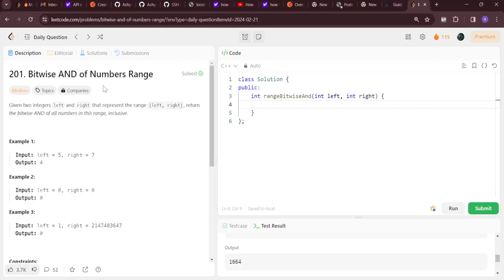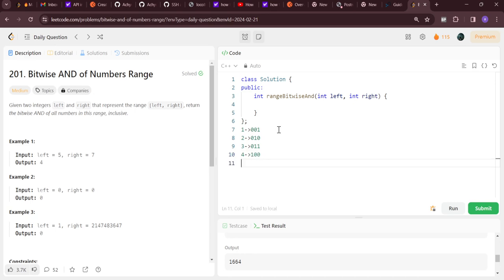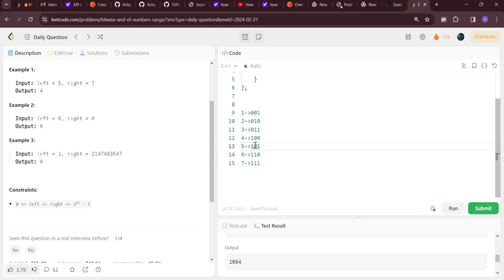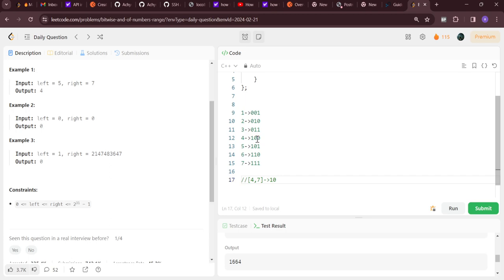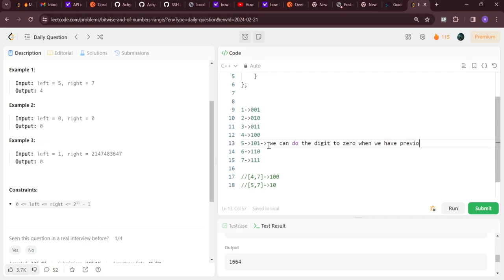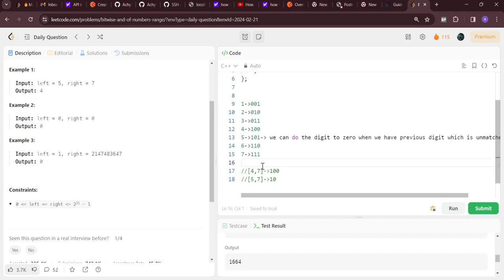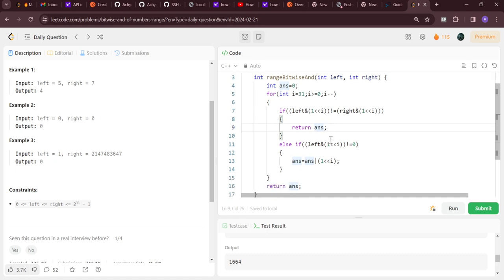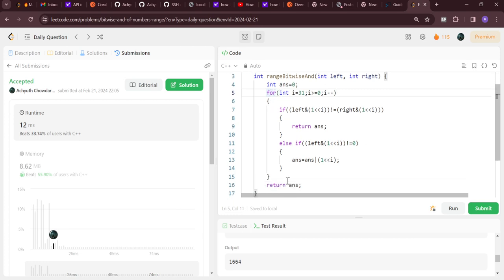Bitwise AND of Numbers Range(UniqueID:201)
LeetCode Soultion